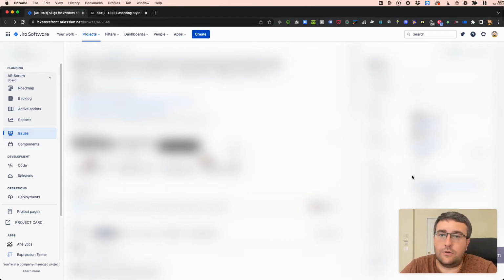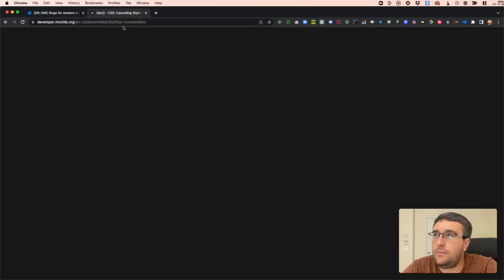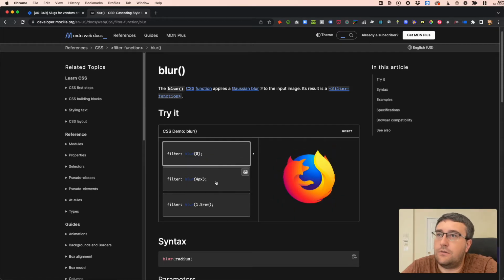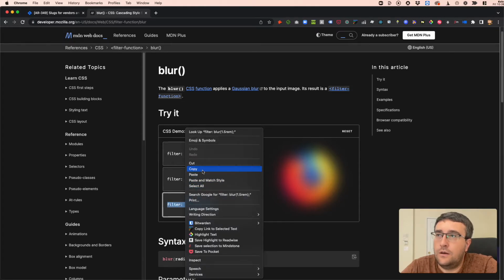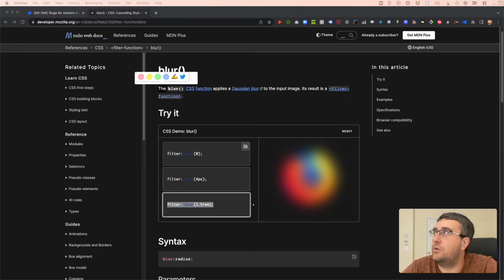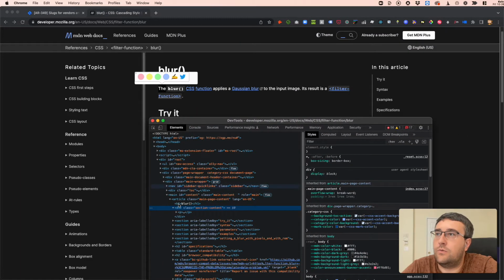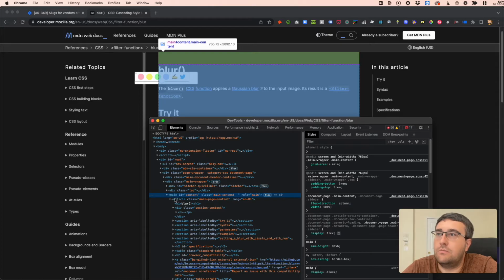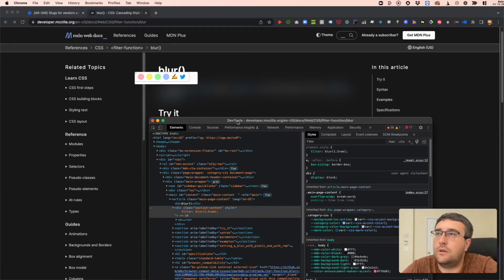How to blur sensitive information in browser when recording screencast or ScribeHow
Often times you need to record a screencast or create a Scribehow step-by-step process around tools like Jira or Shopify which can contain sensitive information that you want to make hidden, You can blur sections of the screen using YT Studio or professional video editing software OR you can update the output in your browser right away and record it using a bit of CSS and Chrome DevTools.

0:01-0:41- For whom is this instruction fitted?
0:42-2:21 How to make this blur? step by step
2:22-2:24- a short Bye